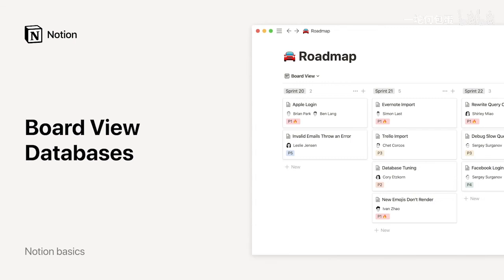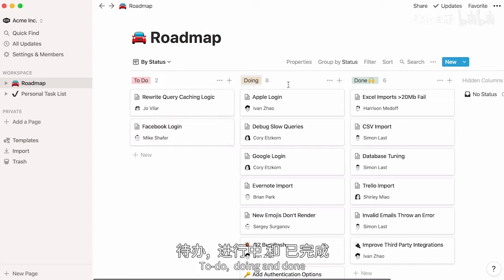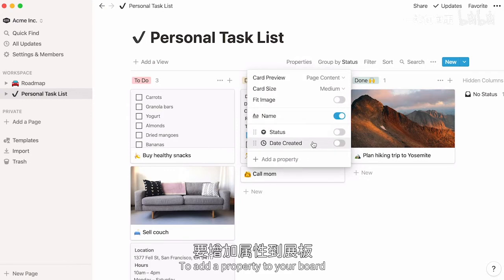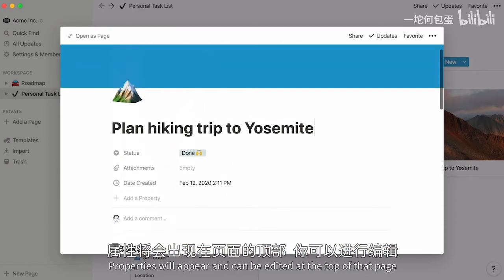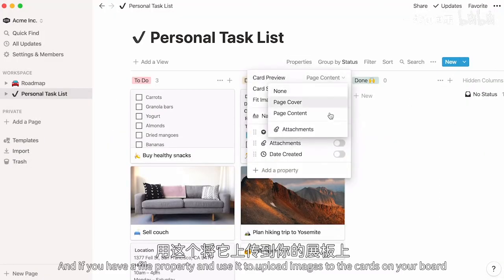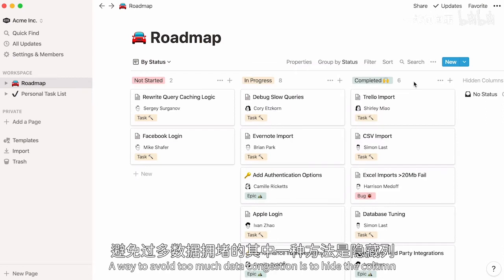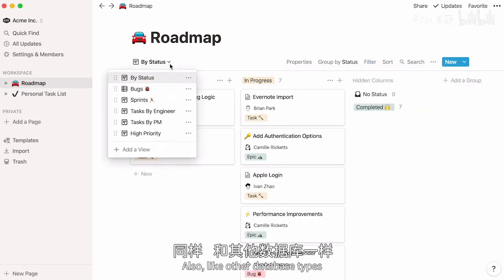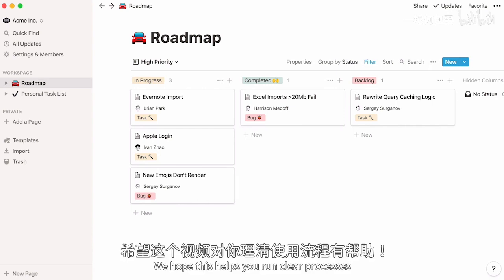Notion官方教程 | 新手向 | 中英双语字幕全12集 | 10-展板视图数据库